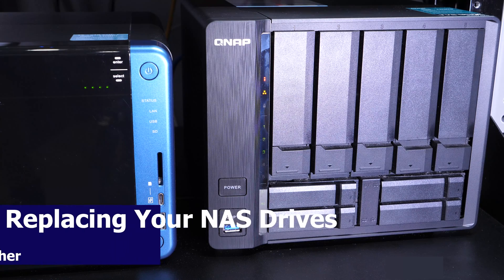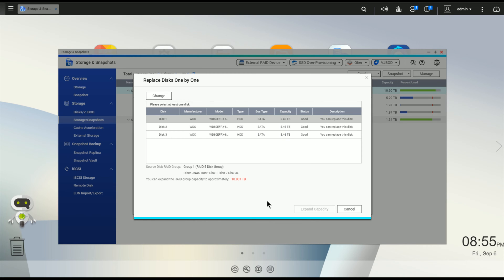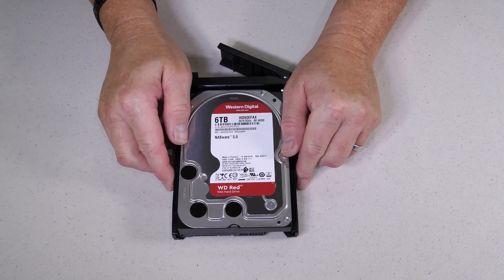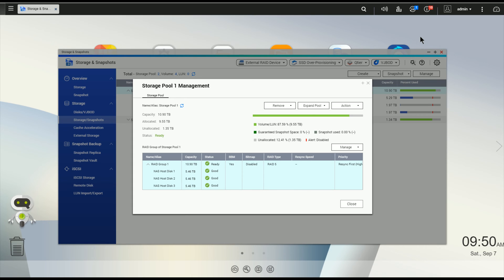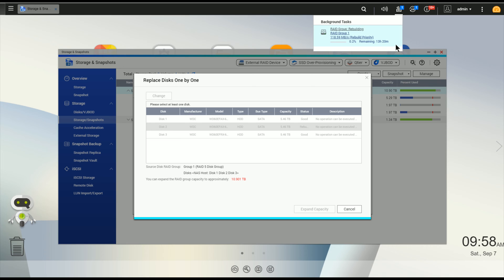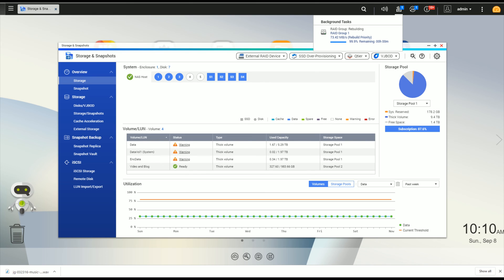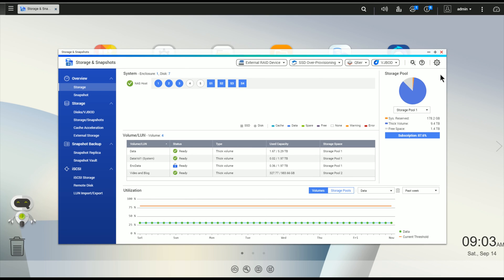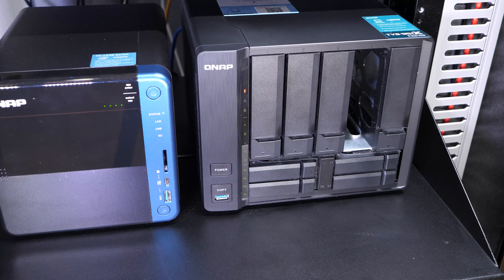QNAP NAS Disk Replacement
This video covers how to replace your hard drives on your QNAP NAS one whether you are replacing them for fresh drives or larger ones.

QNAP Products:
QNAP TR-004

WD Drives:
WD RED Drives - 6T
WD RED Drives - 8T